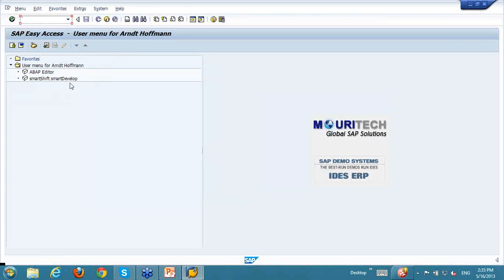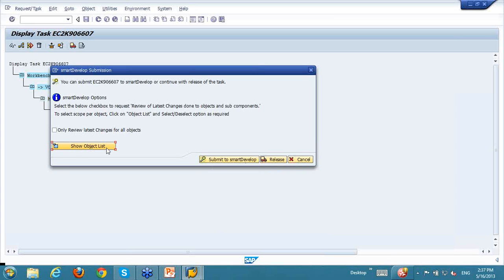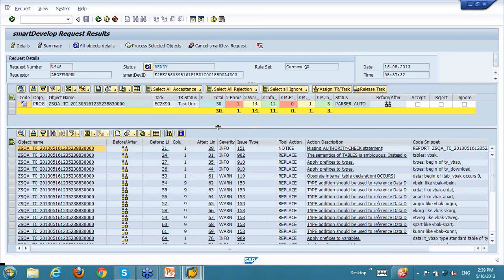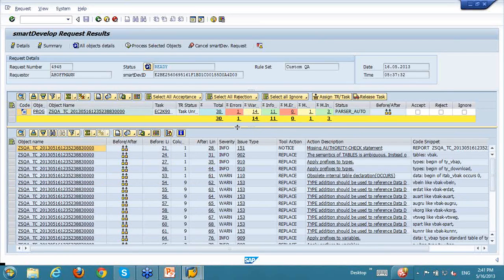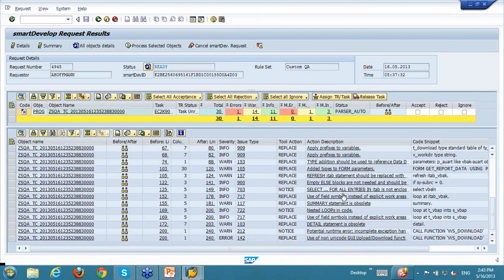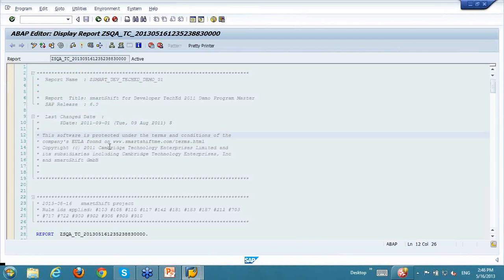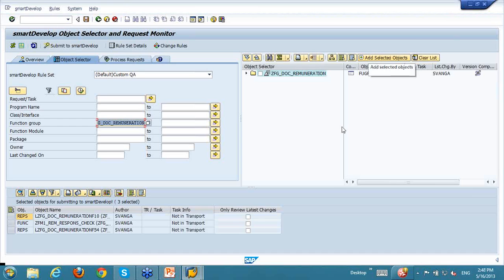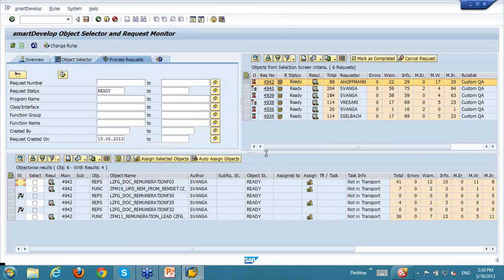From smartShift's Archive: smartDevelop. The Automated Assistant for ABAP developers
smartDevelop by smartShift Technologies is powerful tool that our customers describe as the "Automated assistant for ABAP developers"

smartDevelop is fully integrated into ABAP workbench and developers are using it via SAP GUI.

In this demo, you will see how smartDevelop automatically detects the errors in your ABAP code even before the code goes to testing. It also offers an option to automatically correct the errors or choose manual correction.